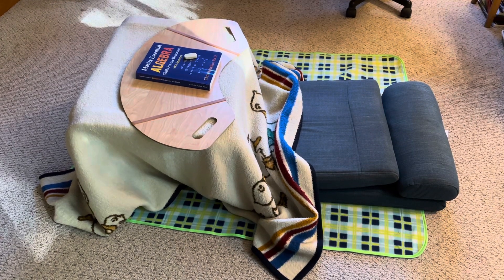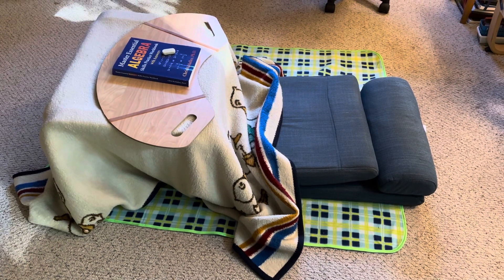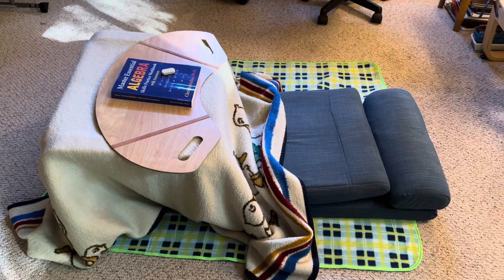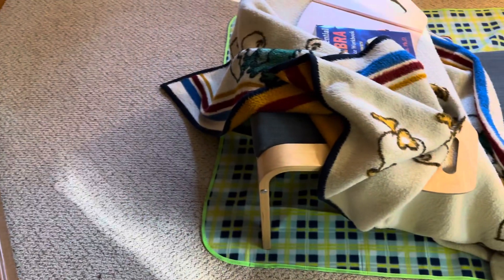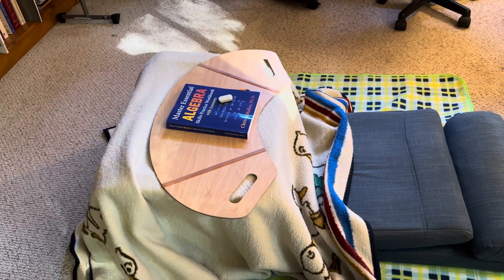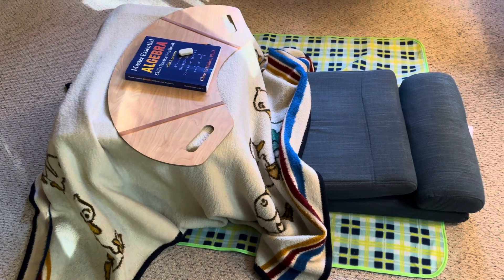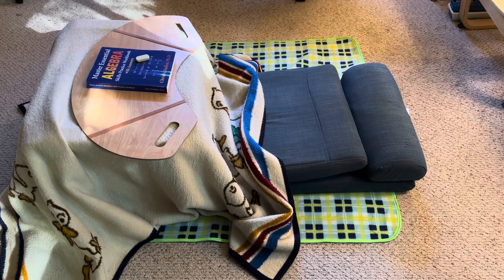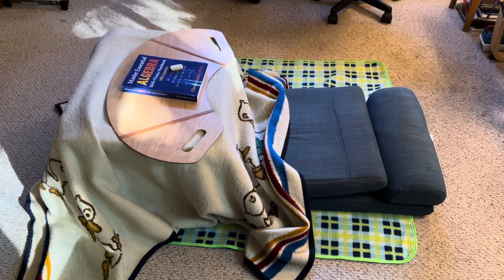DIY No Cost Kotatsu